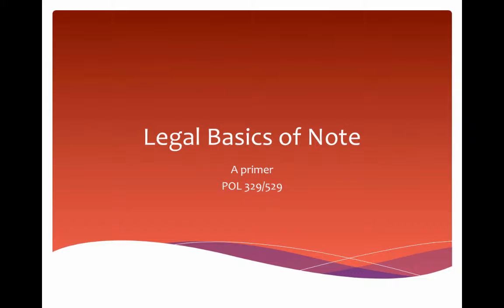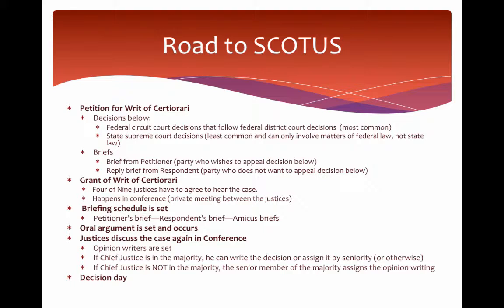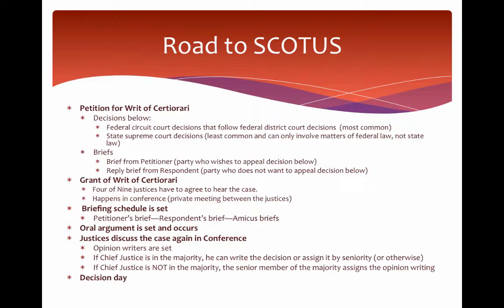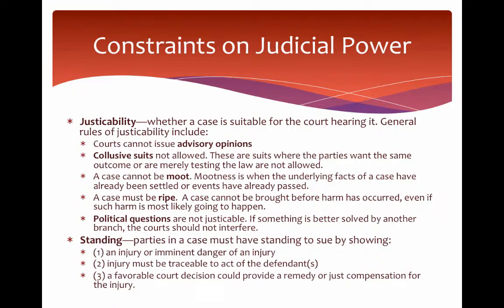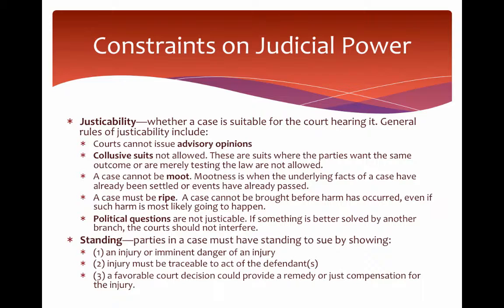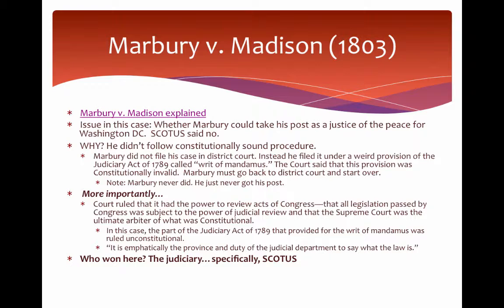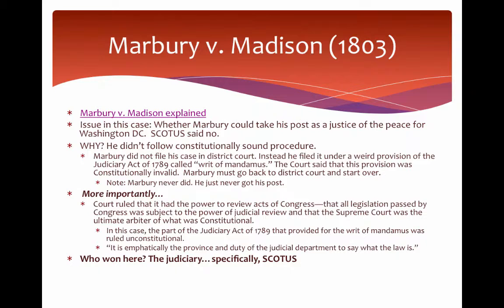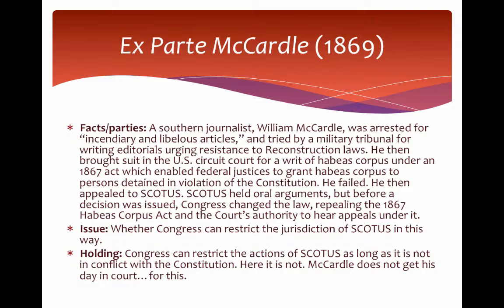Online Lecture 2.1 legal primer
An introductory lecture that goes over legal basics at the Supreme Court